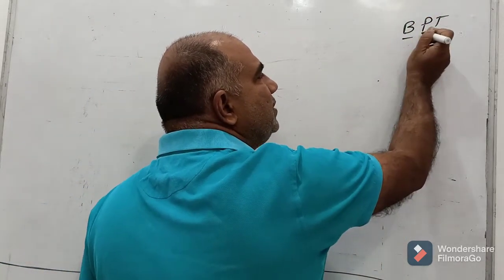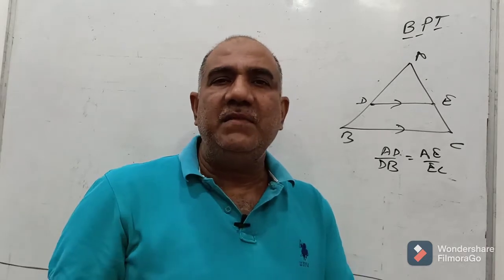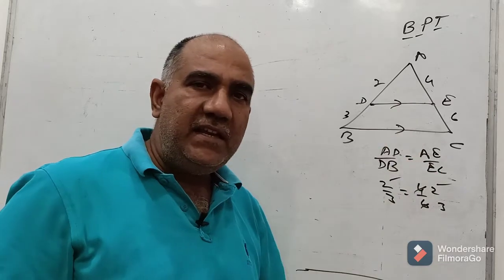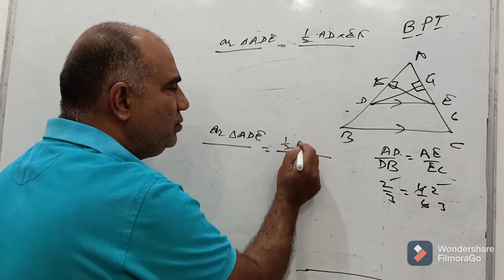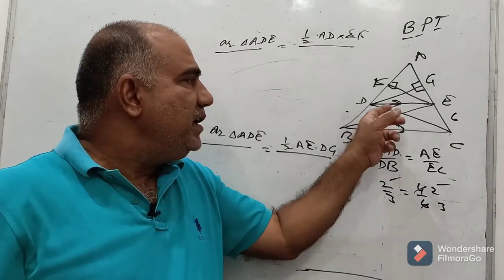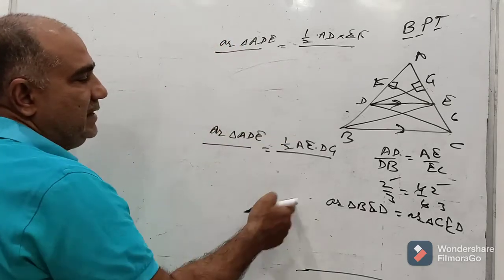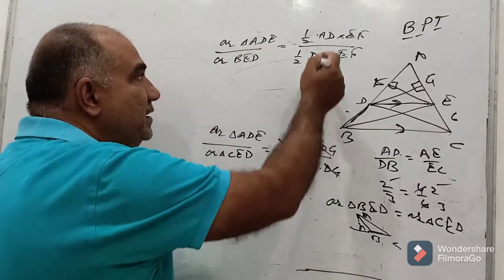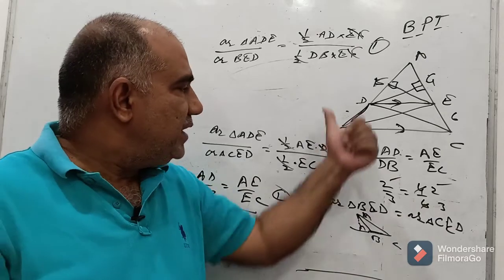L- 1 Similar Triangles Basic Proportionality Theorem.